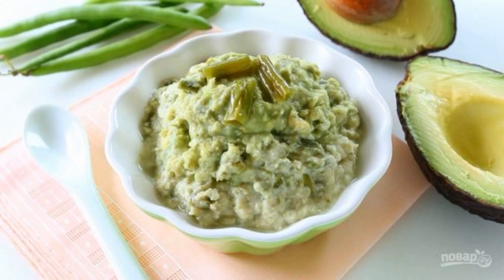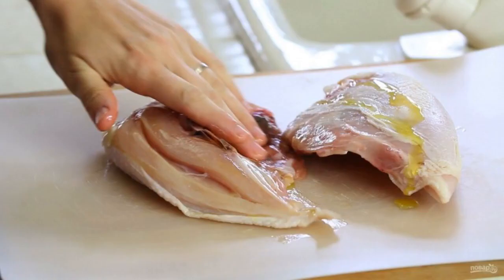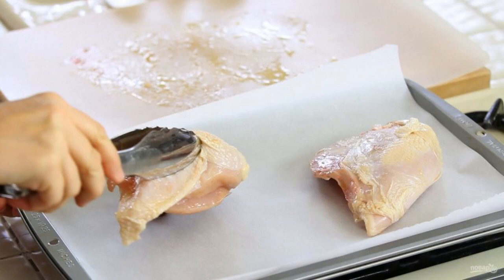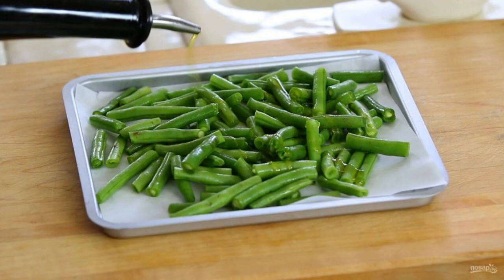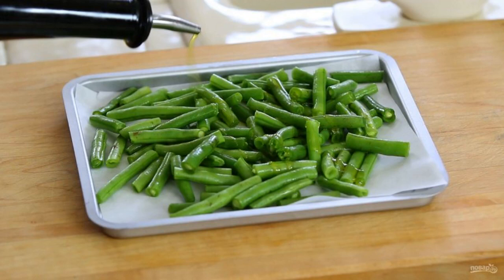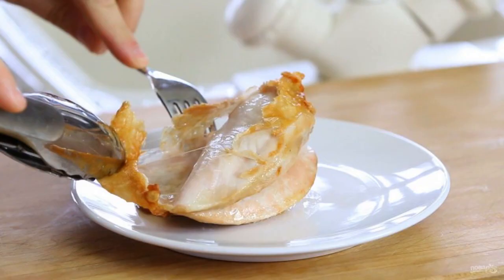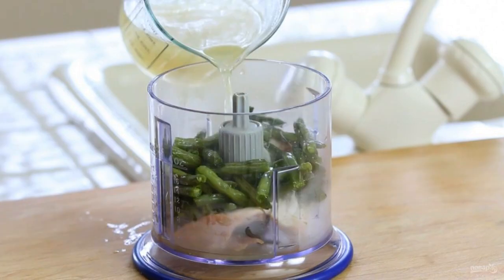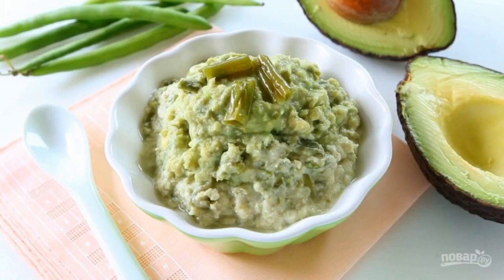Mashed beans, chicken and avocado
If you have a small child, then you know that puree for him can be made from almost any products! It remains only to choose safe and delicious combinations. For example, such as this.

Ingredients:
Chicken breast with skin — 1 Piece,
String beans — 300 Gram,
Ripe avocado — 0.5 Pieces,
Vegetable broth — 240 Milliliters,